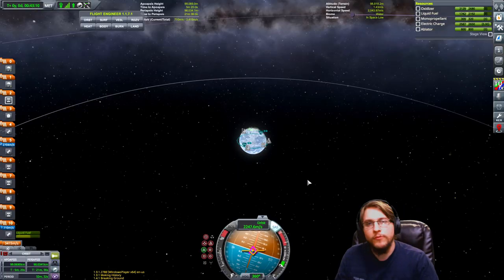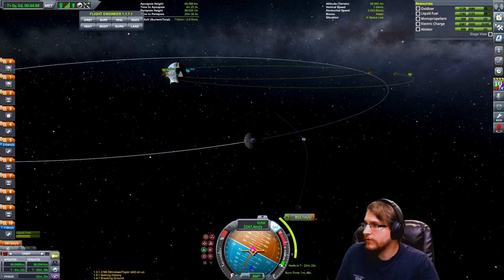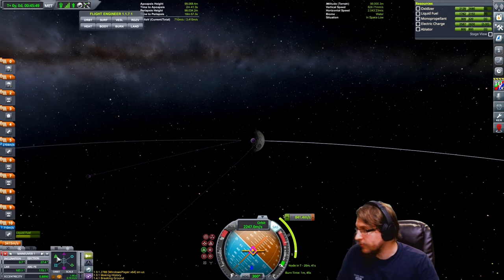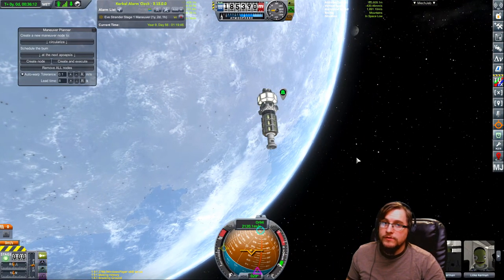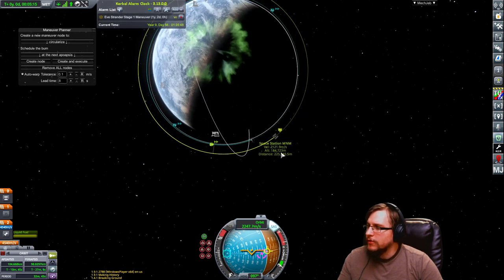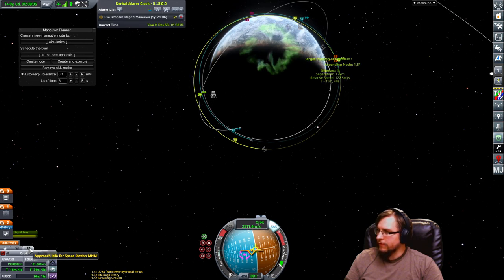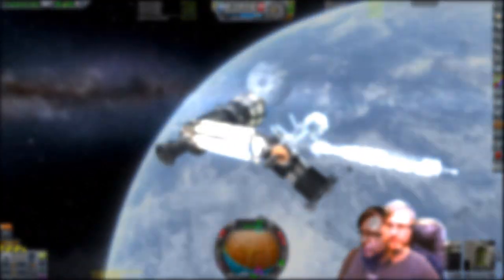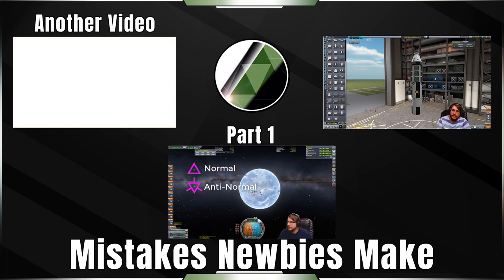Nodes, Rendezvous, and Docking - Mistakes Newbies Make KSP Part 2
In this video I will help you understand common mistakes new players make when first playing Kerbal Space Program (KSP). You'll learn how to add maneuver nodes, the easiest way to perform a rendezvous, and then how to dock! This video will help inspire you to continue playing and finally overcome the giant learning curve of this game.

Part 2 is the meat of the bone while part one is the skin.